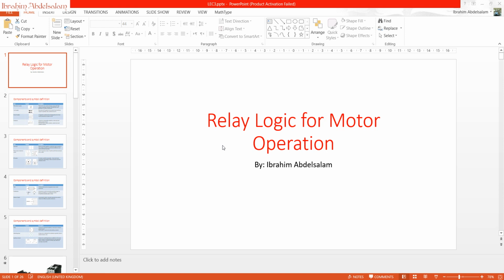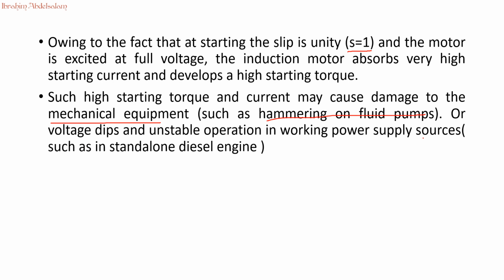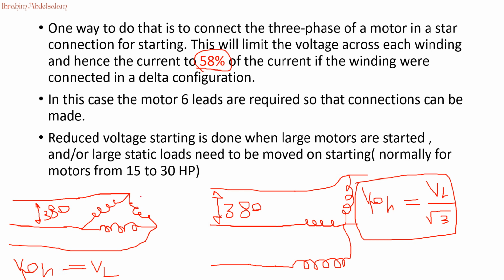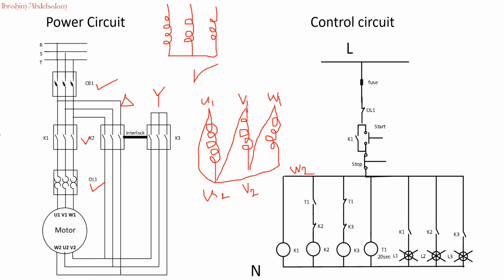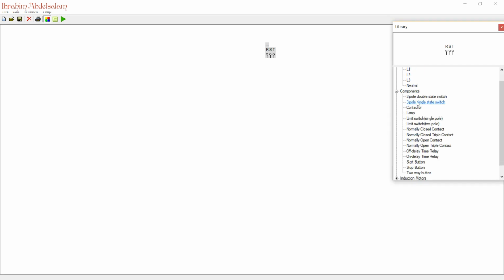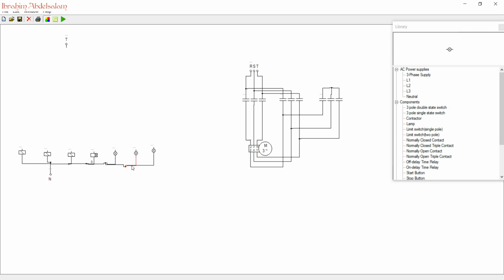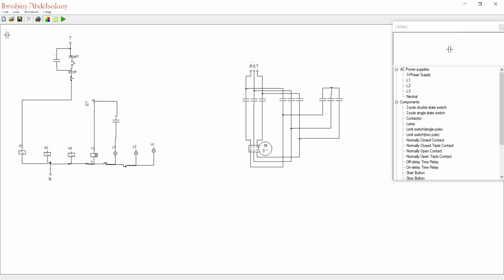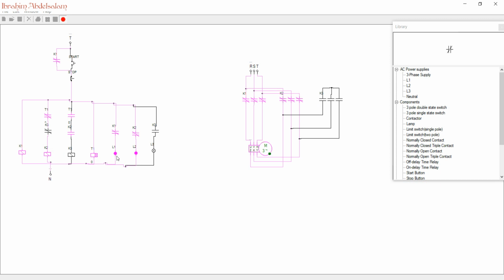Relay Logic for Motor Operation , and EKTS simulation part 2